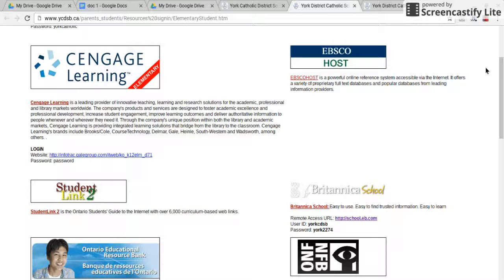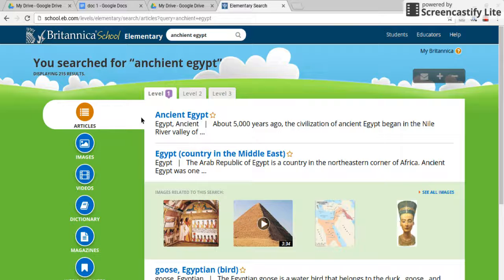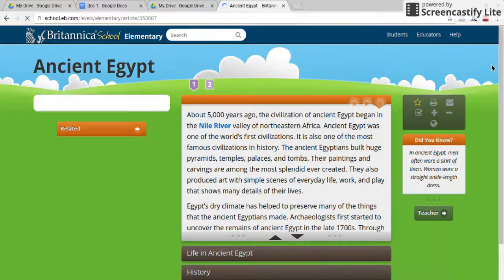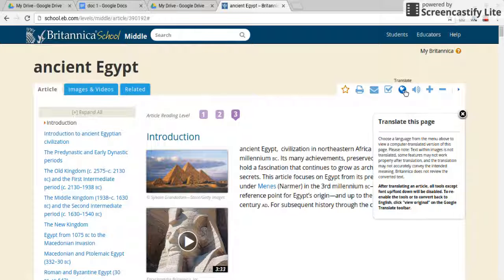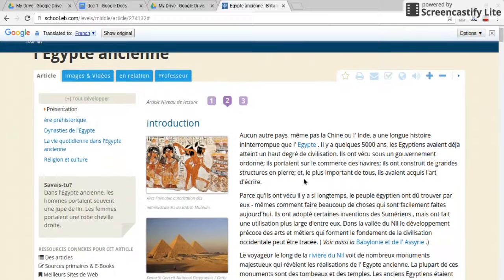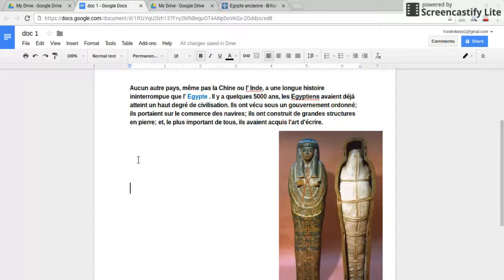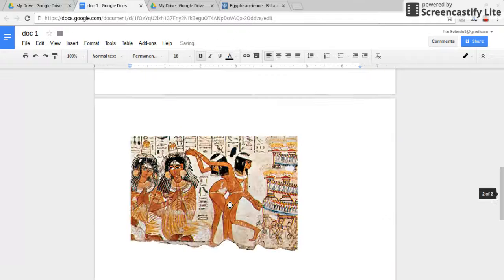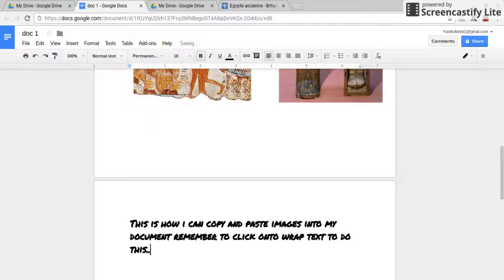Google Drive 2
Opening Tabs and working with ycdsb Britanica data base